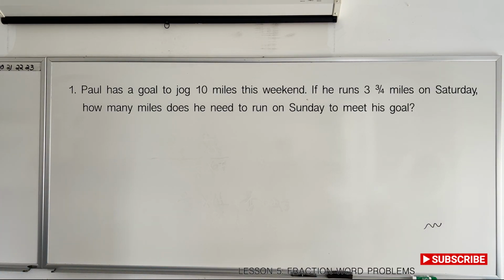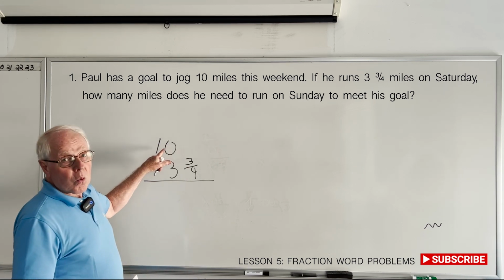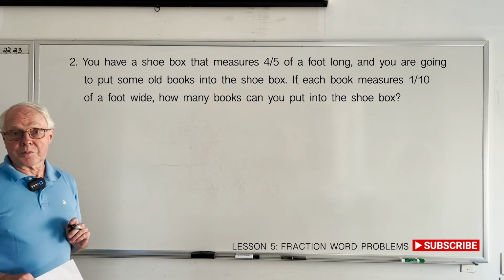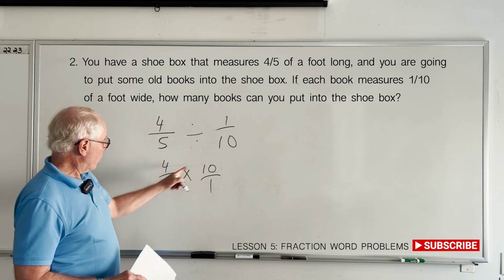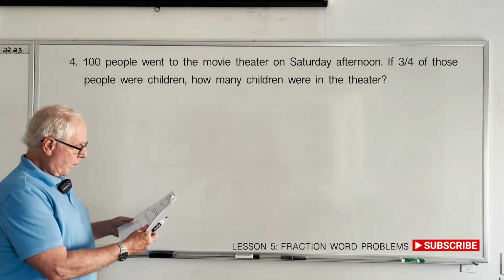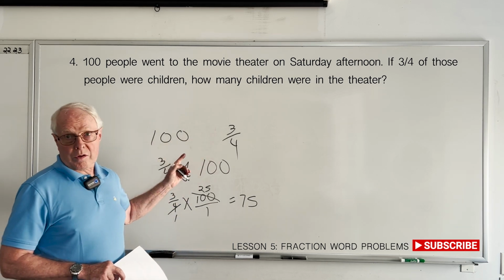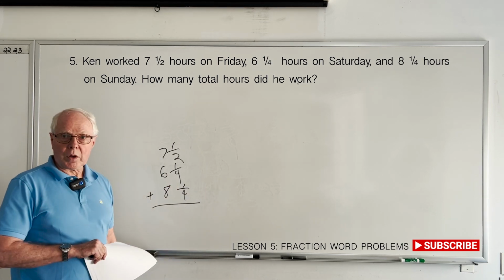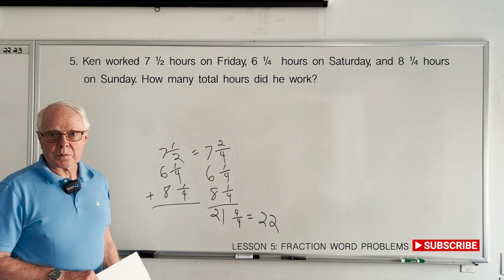GED 2023: math lesson 4; fraction word problems part 1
Mark Lance, a 22-year GED teacher in New York City, introduces himself and describes the class which is intended to make math understandable for students preparing to take the GED test. He also presents his young adult mystery, The Weber House, released by Atmosphere Press in October 2022. To learn more, please click on theweberhousemystery.com.